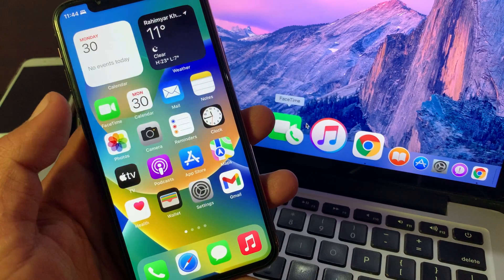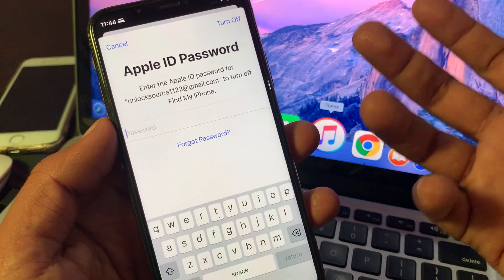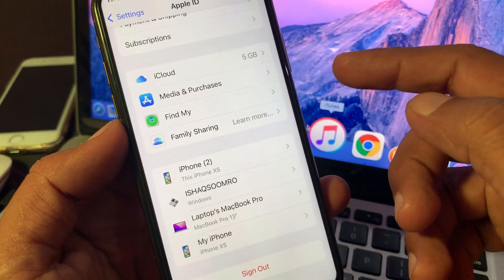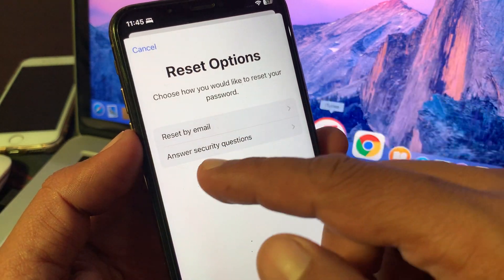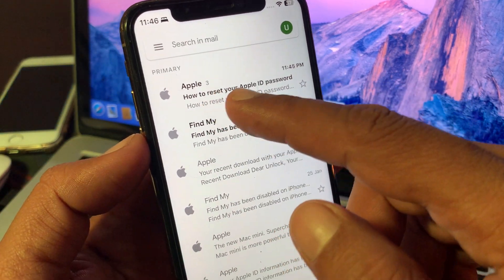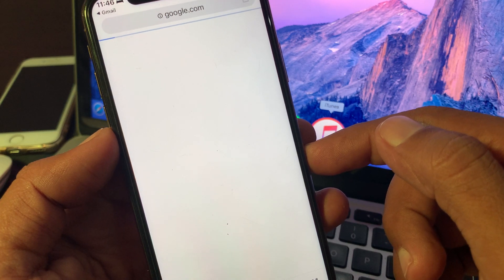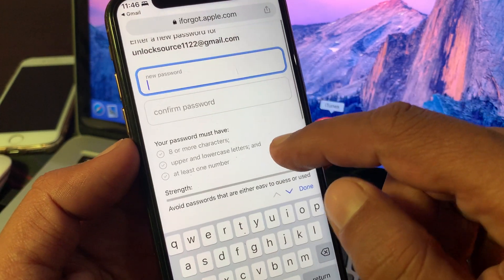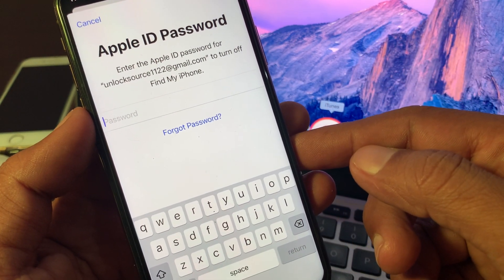How to Change iCloud Password if Forgotten | How to Change iCloud Password on iPhone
how to change icloud password on iphone 13
how to change icloud password on iphone 6s
how to change icloud password on iphone 11
how to change icloud password on iphone 7
how to change icloud password on iphone 8 plus
how to change icloud password on iphone 7 plus
how to change icloud password on iphone 12
how to change apple password on iphone
how to reset icloud password on iphone 6s plus
how to update icloud password on iphone
how to reset icloud password on iphone 6
how to reset icloud password on iphone 7
how to change icloud password iphone xr
how to change icloud password iphone x